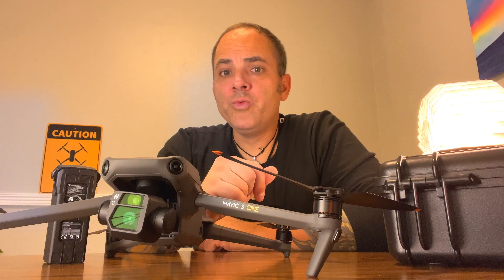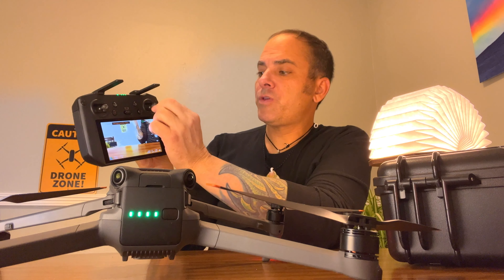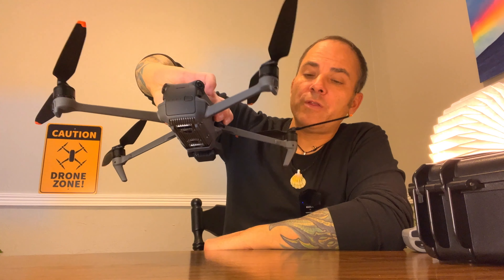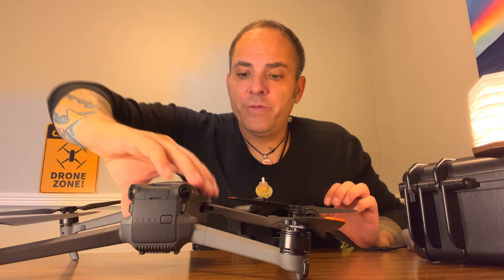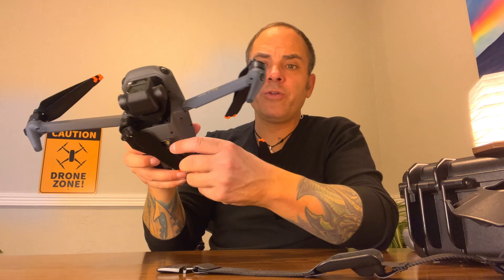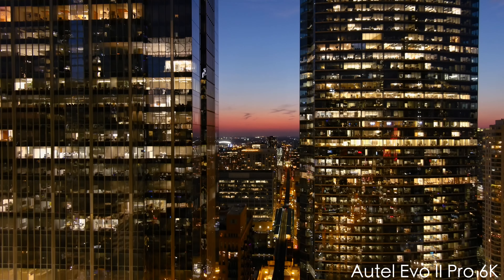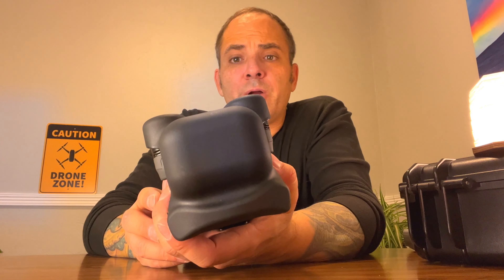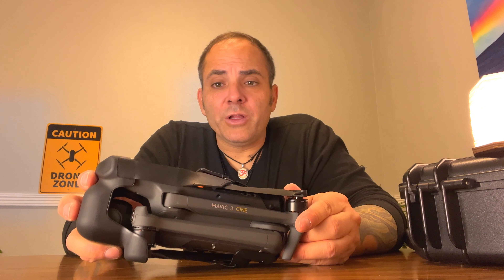Day 3 with the Mavic 3 Cine 😃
Just a longer relaxed video talking about how I am feeling this drone so far after day 3. Definitely a cool drone and excites me to fly a bit and handles so well in the winds too! Anyway. if you can hang the entire length of the video I feel you will learn a few things about this drone and especially if into the Autel Evo 2 Pro too. Aloha